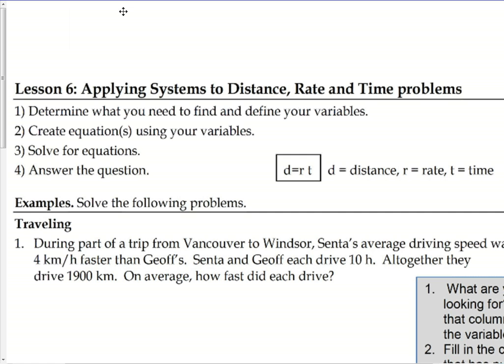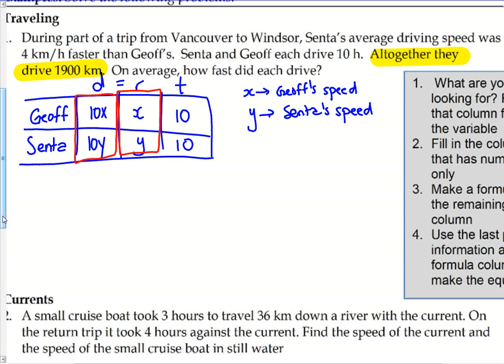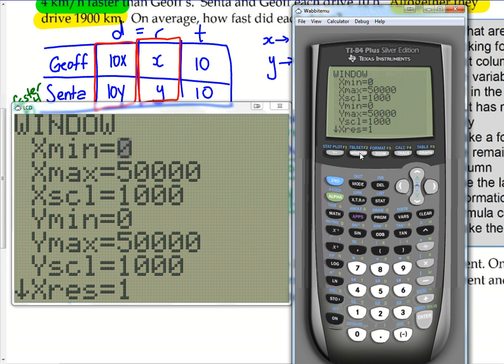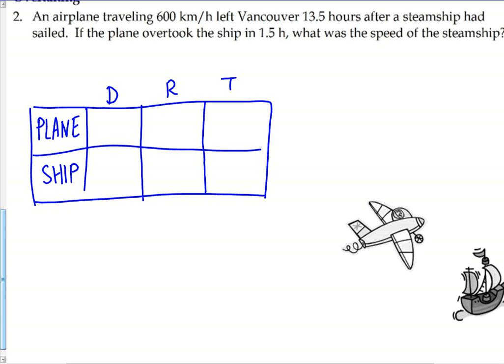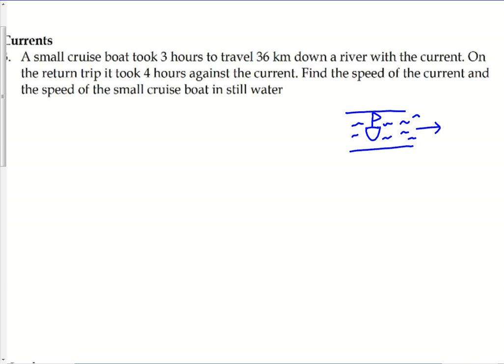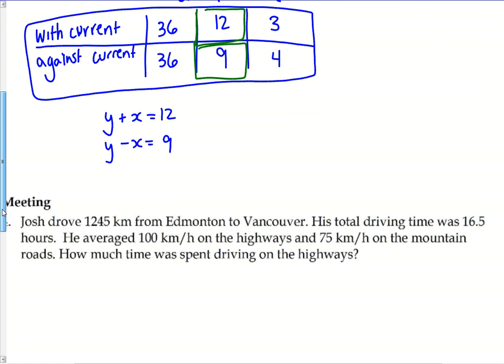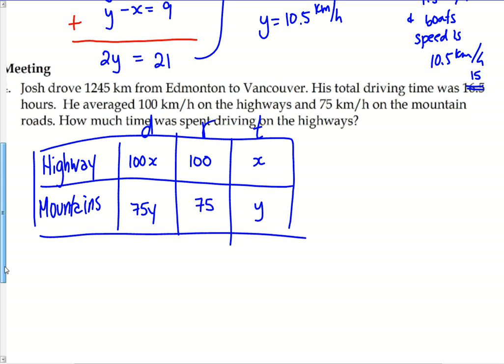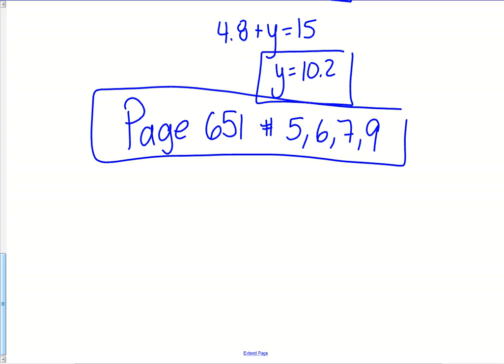Lesson 6 Problem Solving Part 2